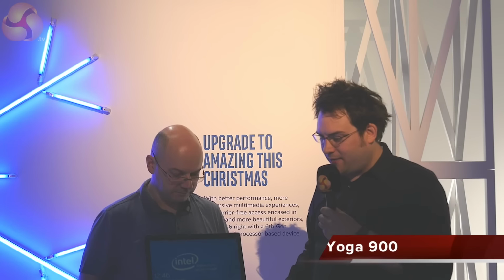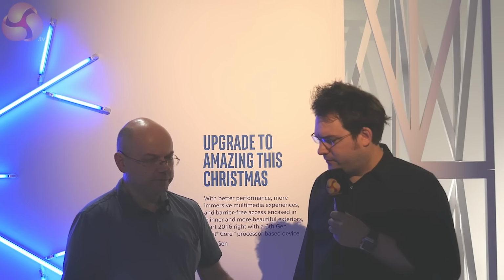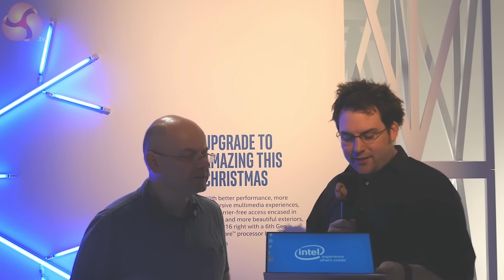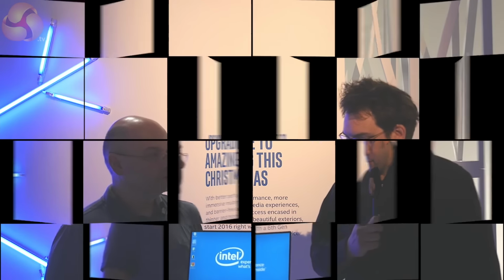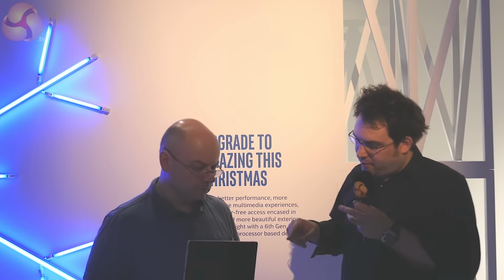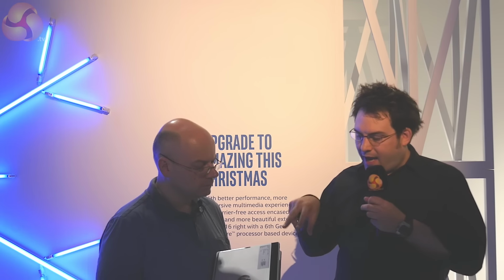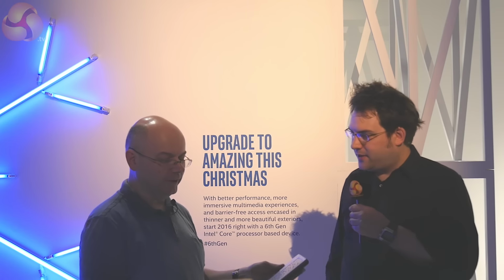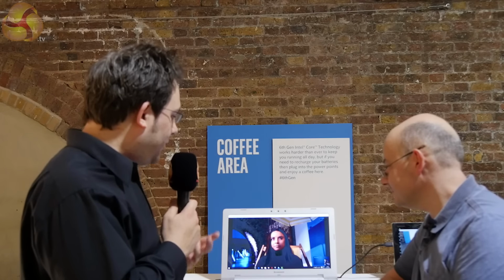With Intel at Shore Ditch Studios, London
We recently were invited to spend some time with Intel at Shore Ditch Studios in London. Watch our coverage today.